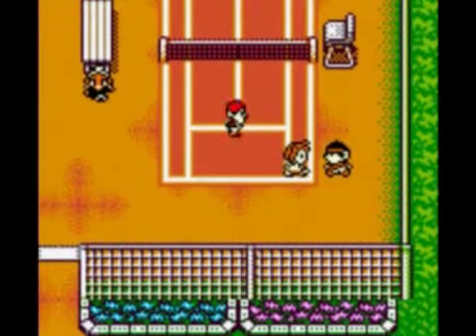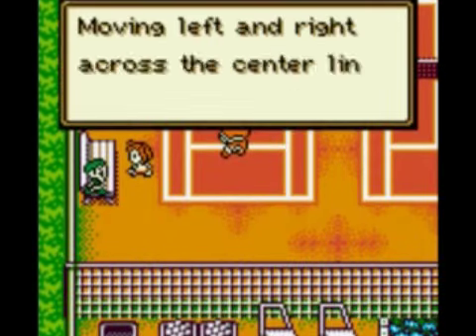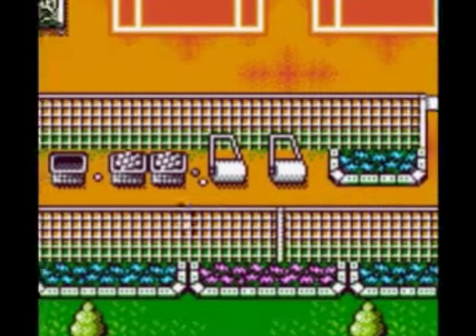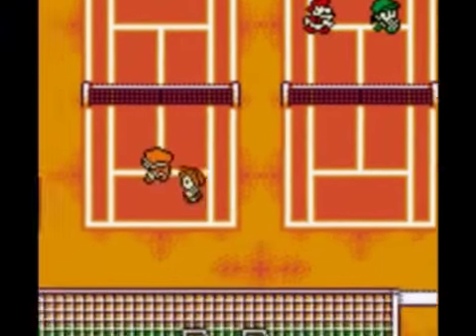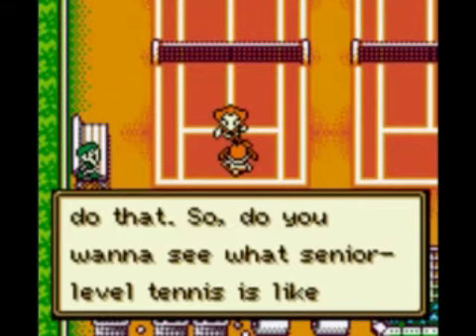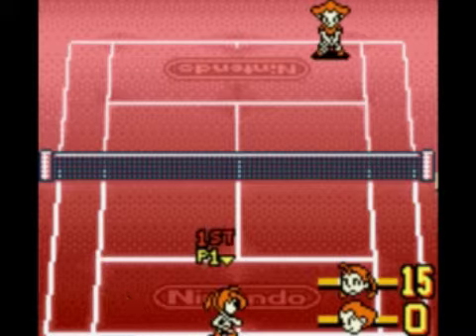Let's Play Mario Tennis 06 - Failing, Flailing and Senior Prevailing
Today I continue my "Let's Play" series for the Nintendo Game Boy color game "Mario Tennis".

Nina crashes to earth and gets a heavy does of reality...shaken, not stirred.

Today in LPMT

-Nina Failing
-Nina Fails again
-Nina rocks into the fetal position, weeping.
-Some Senior Prevailing to lick my wounds

Next time, I take on the Senior courts. Clay, lovable Clay!

Tune in!